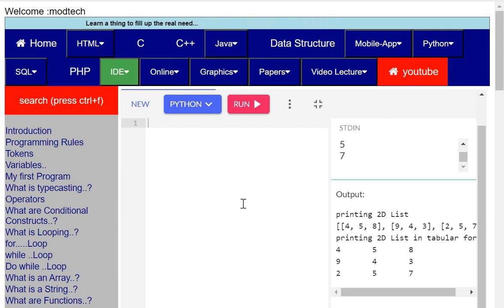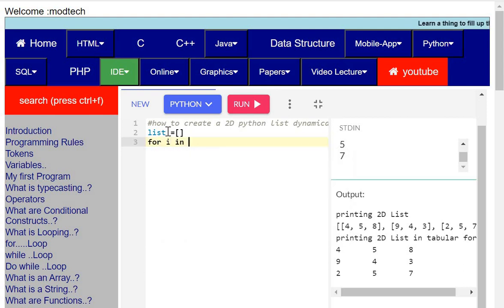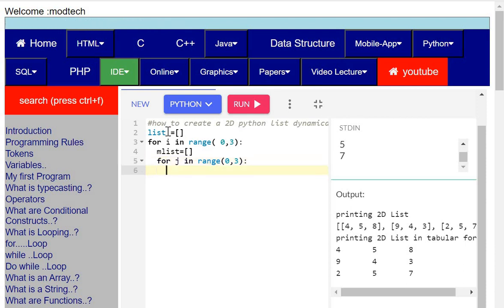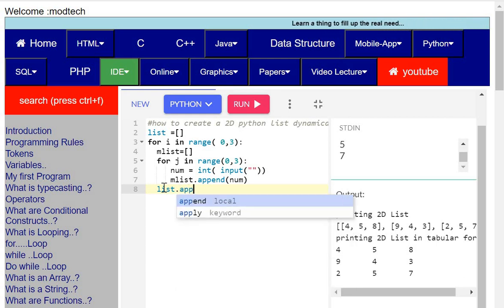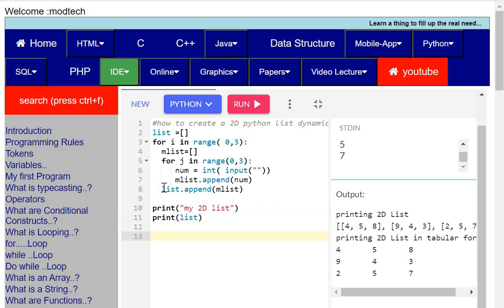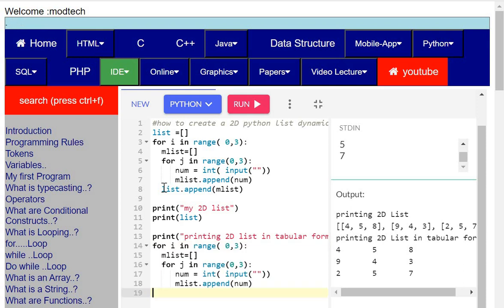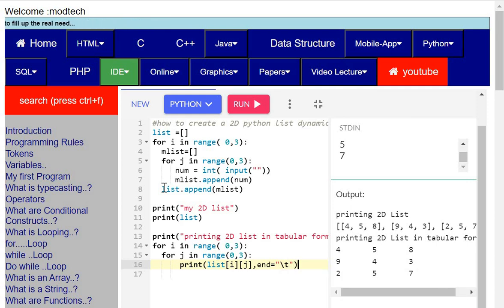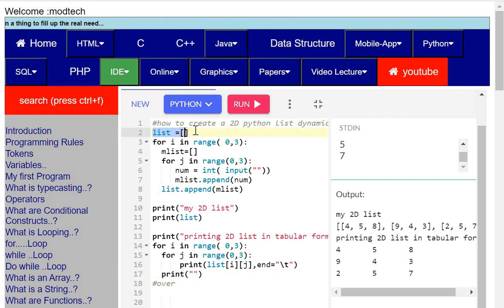how to create a python 2D list dynamically